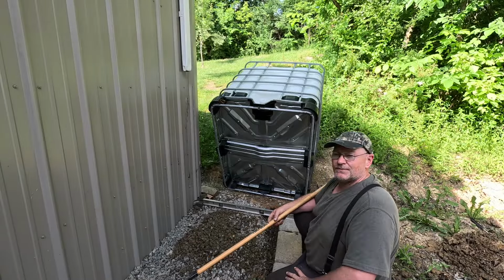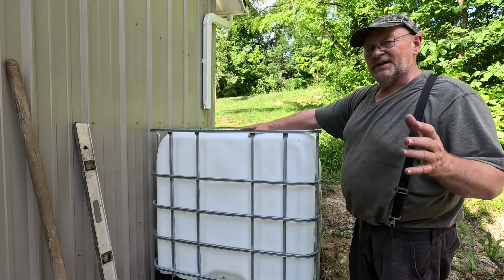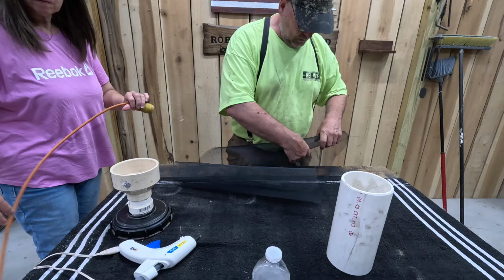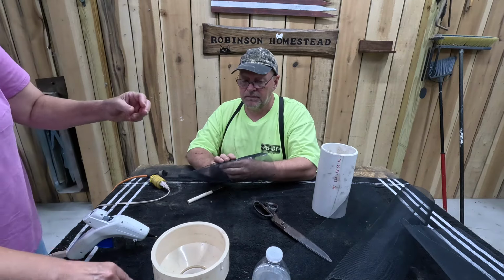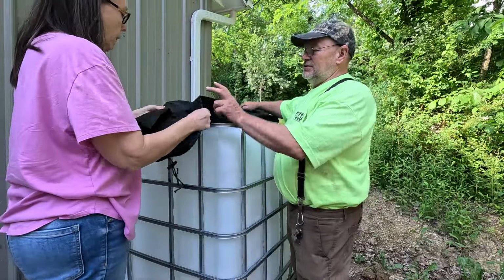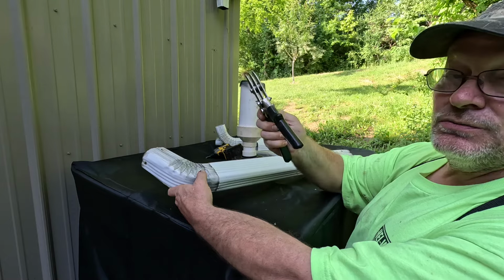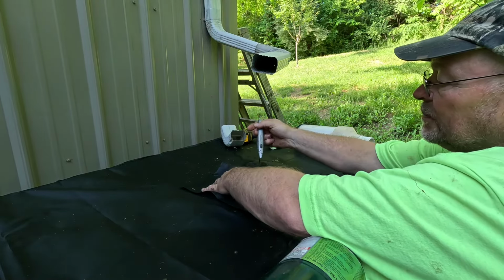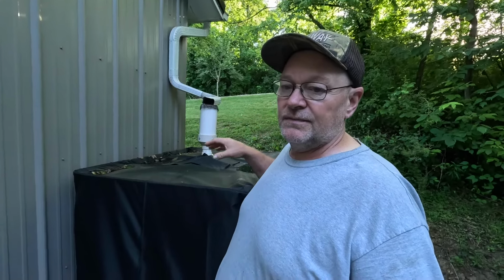Rainwater harvesting and DIY water filter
In this video we will be building the DIY Water Filter and harvesting rainwater.
IBC Tote Cover
5-Blade Hand Crimper tool

Kevin Robinson's Amazon store front

You can also click the SUPER THANKS button below the video.

THANK YOU SO MUCH FOR ALL YOUR HELP AND SUPPORT LOVE YOU ALL!